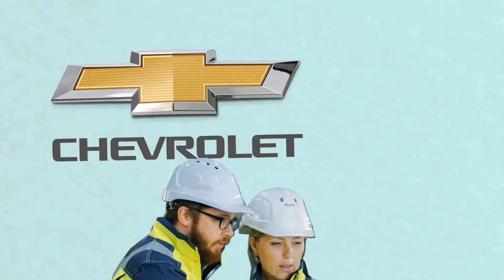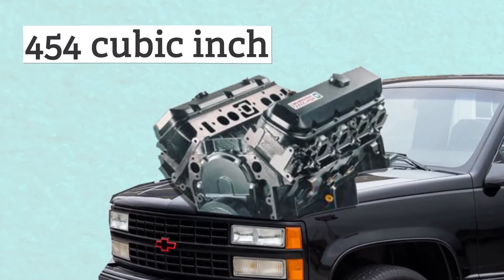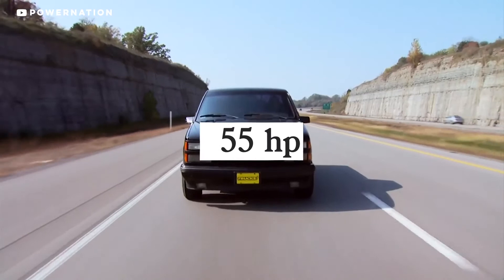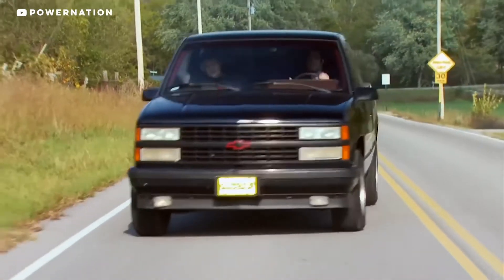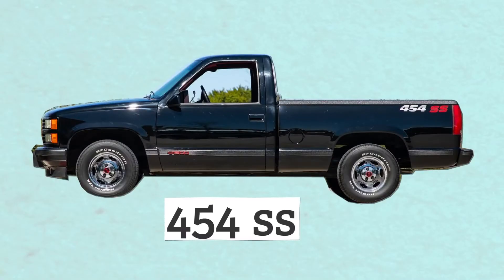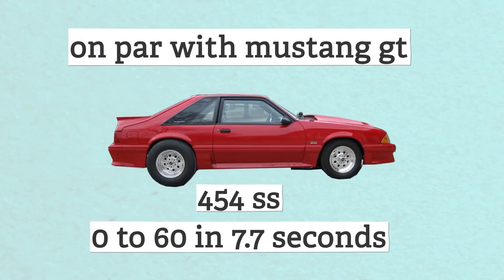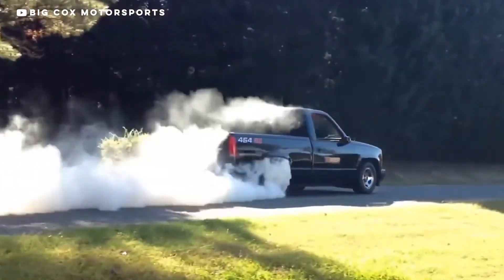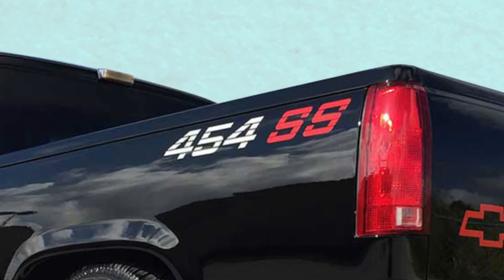RONNIE ABELLO - 454 SS